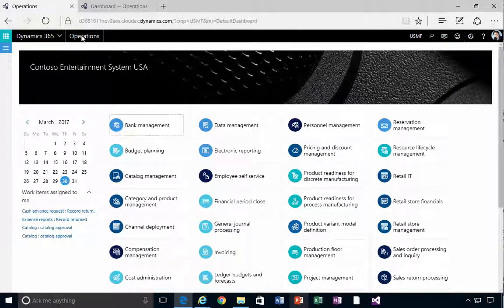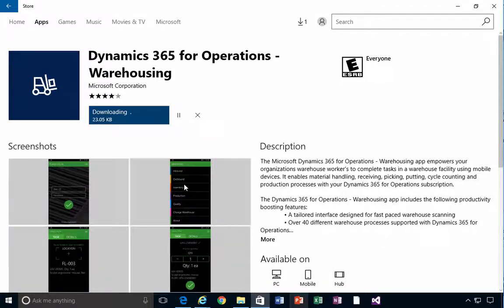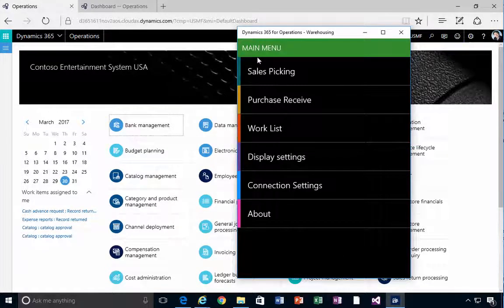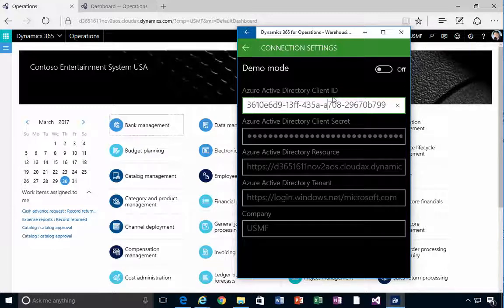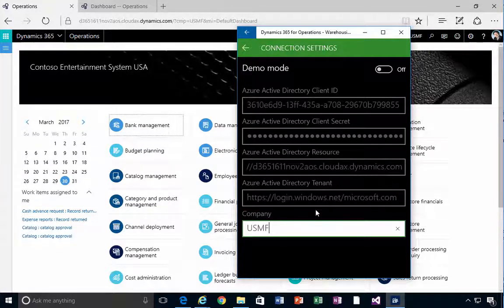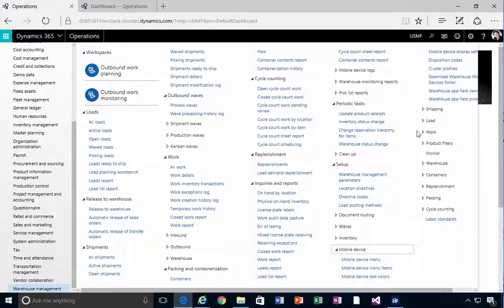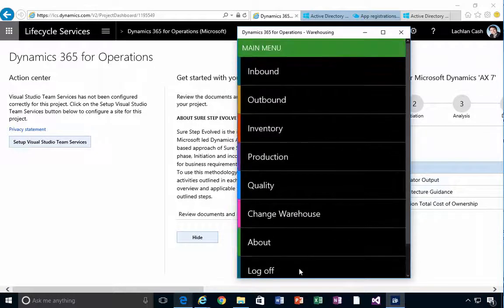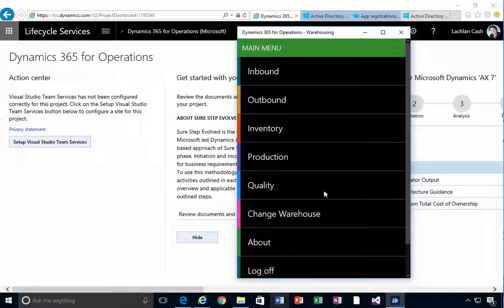D365 Warehouse App Install On Windows Device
Let’s have a look at what it takes to install the app on a Windows 10 machine.

In this example it’s just a Windows 10 laptop. But it could also be a Windows phone or tablet device. The app is also available for Android. If you have iOS devices then you will have to use the HTML IIS app and just use a browser instead of the app.

D365FO